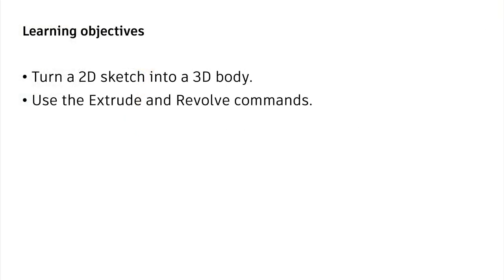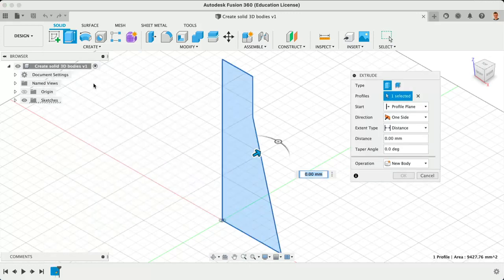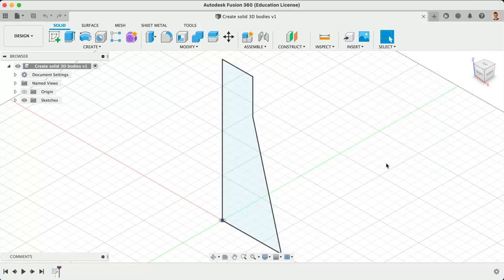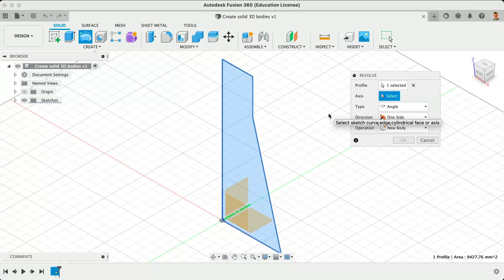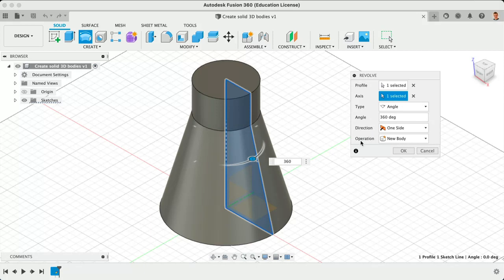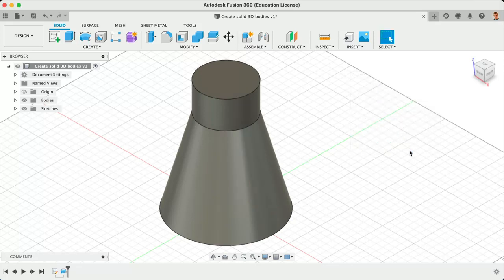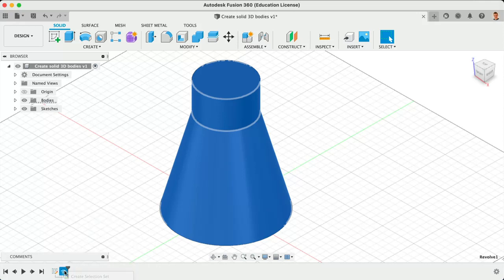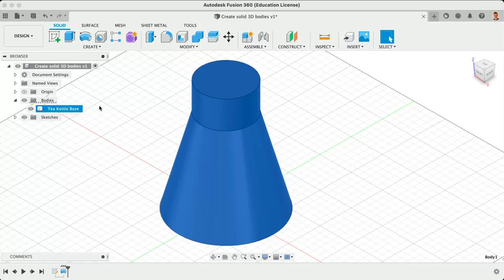06 Create solid 3D bodies